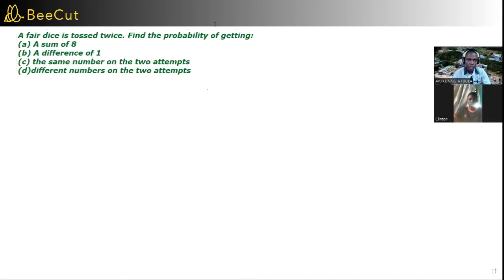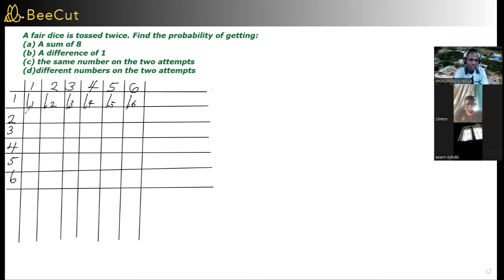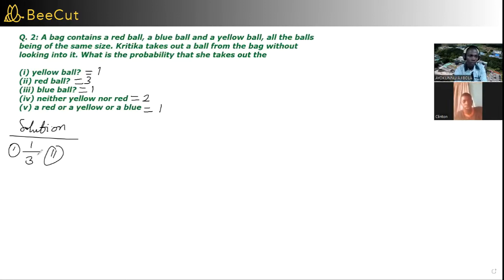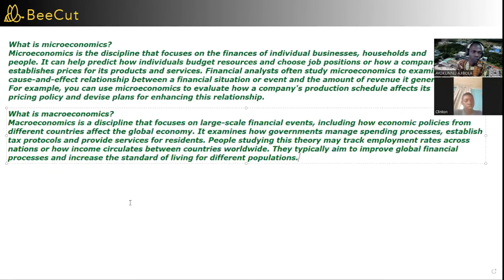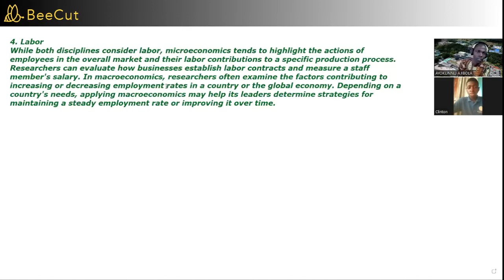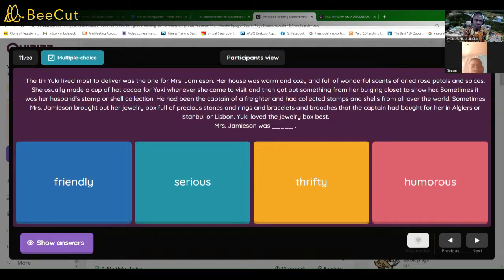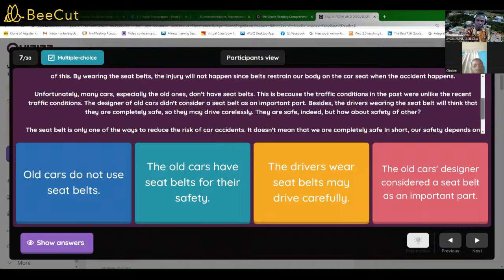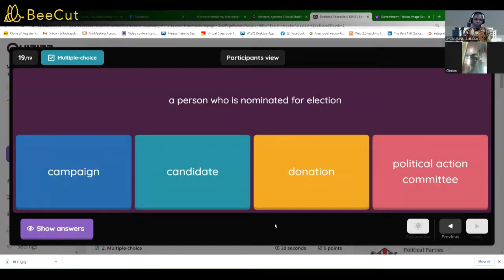ONLINE MATH ENG ECONOMICS AND GOVERNMENTS CLASS